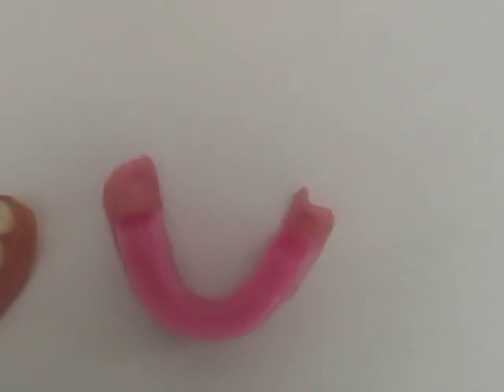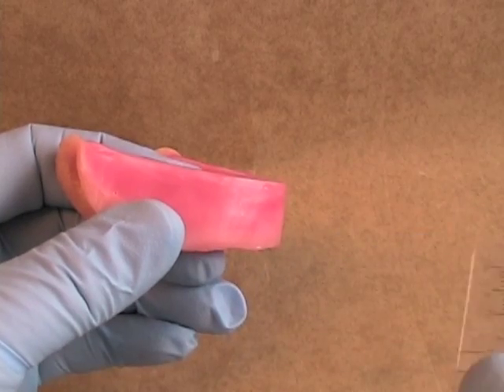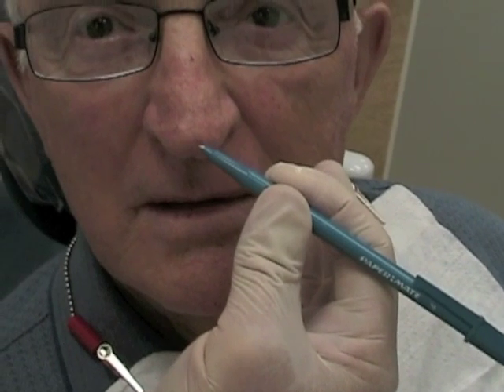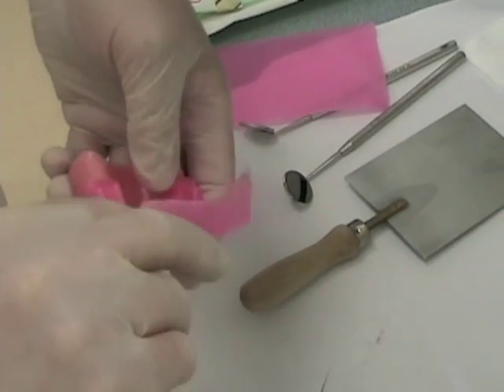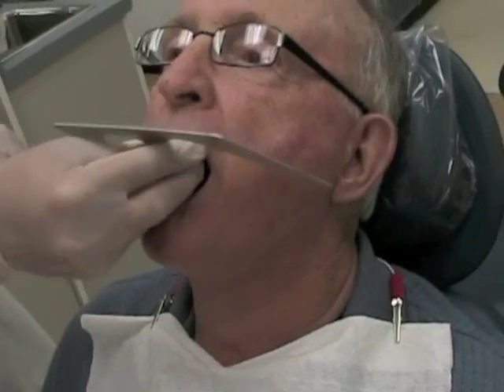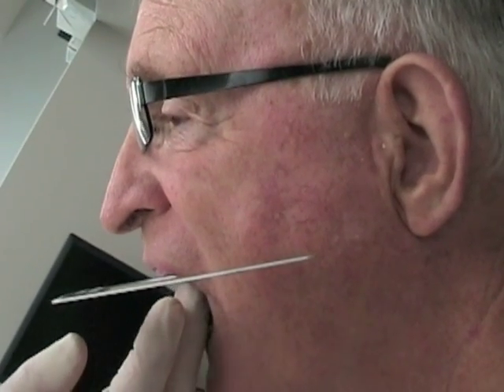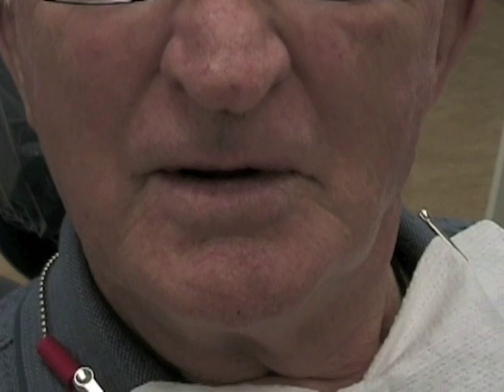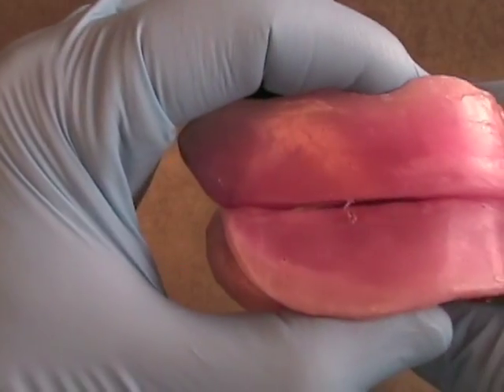24 Occlusal Vertical Dimension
How to adjust wax occlusion rims for proper lip support and determine the occlusal vertical dimension for an edentulous patient requiring complete dentures. Subtopic times:  1:07 - wax Rim dimensions; 3:40 - intraoral measurements and adjustments: 4:29 - adding wax to a rim; 7:40 -occlusion rimlip support and  length; 9:35 physiologic rest position; 10:31 - removing rim interferences.